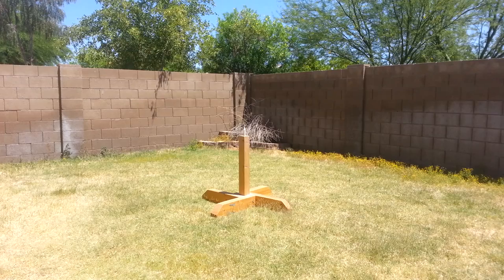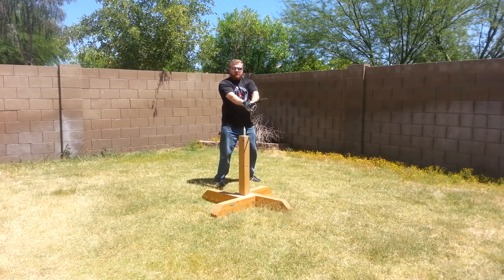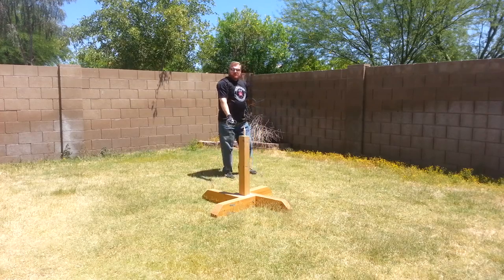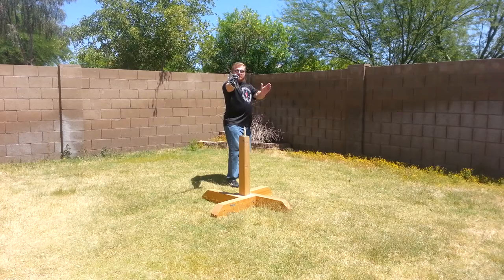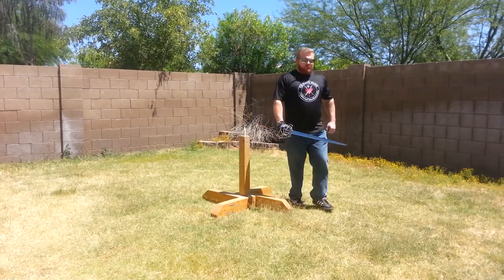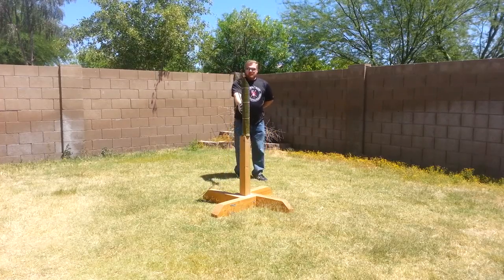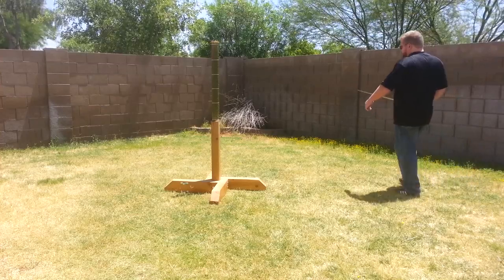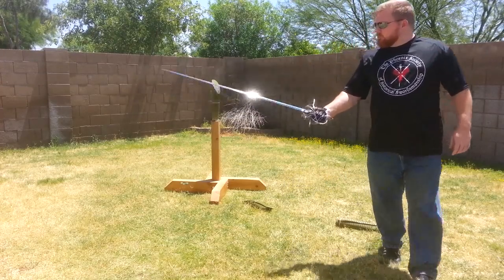Cutting with Rapiers: Power Generation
In this video, I discuss the fact that the power generated when performing a cut with a rapier comes from a powerful turn of the hips and core during the cutting motion. The first sword in the video is a sidesword that I use to demonstrate form and technique. The second sword is an Arms and Armor Italian Three-Ring Rapier.

If you like what you see in these videos, please consider contributing to this research by donating a few dollars to my GoFundMe campaign to help with the cost of mats and swords needed to create these videos